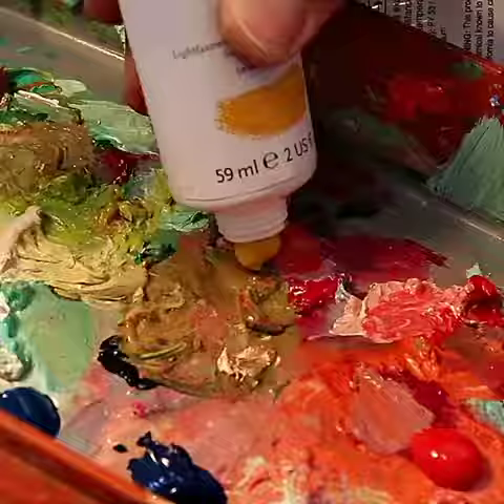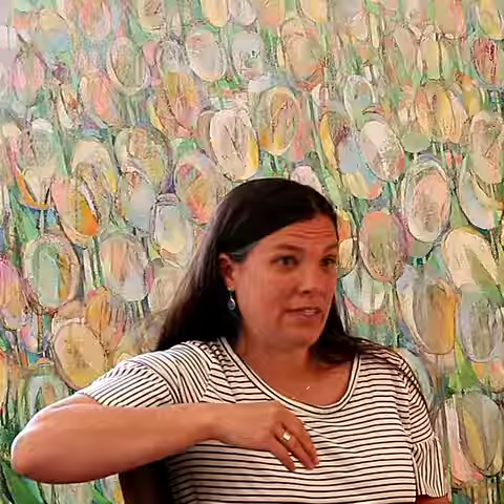Sarah Samuelson: Process